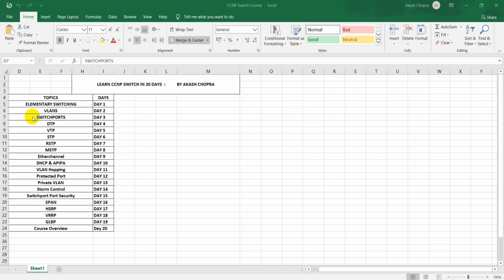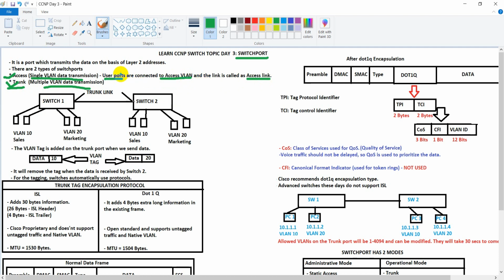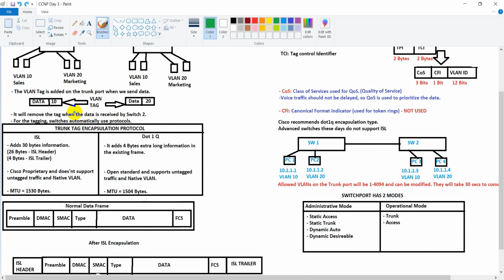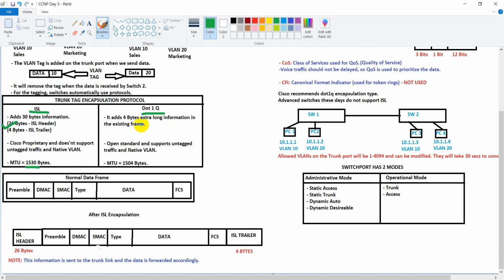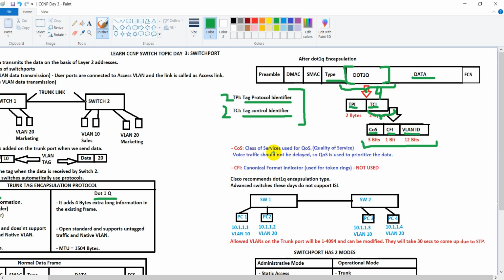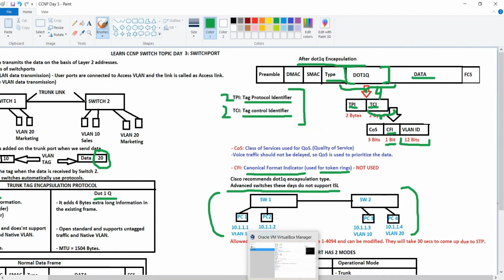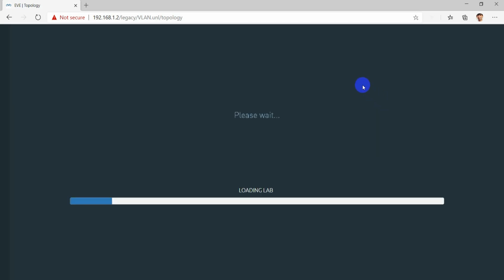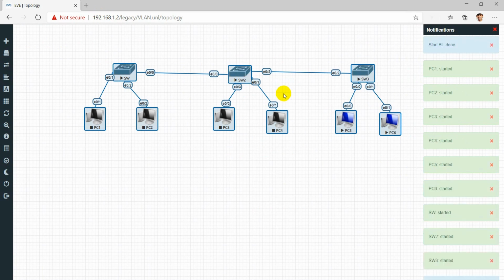Day 3 TOPIC SWITCHPORT Part 1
Hi Friends, in this video I have discussed about the encapsulation protocols and switchports. I have made this video into 2 parts as there was glitch with the Eve-ng simulator in this video. Please continue watching the Day 3 Part 2  after this video.
Thanks!!

Happy Learning!!